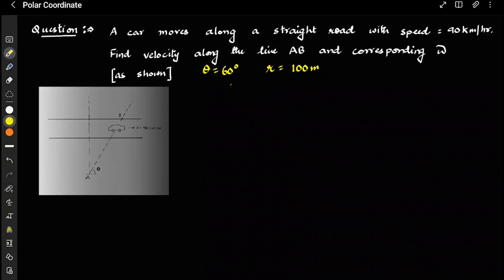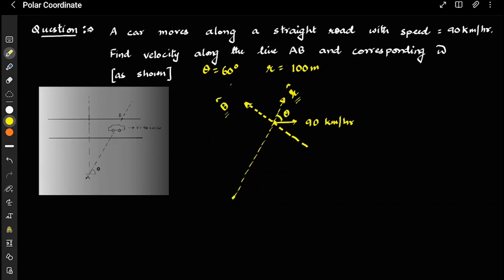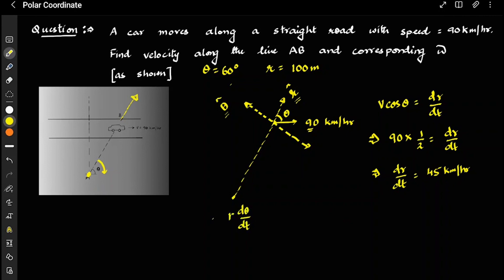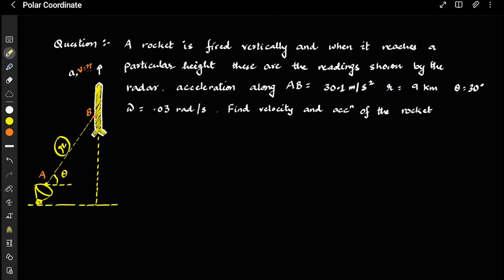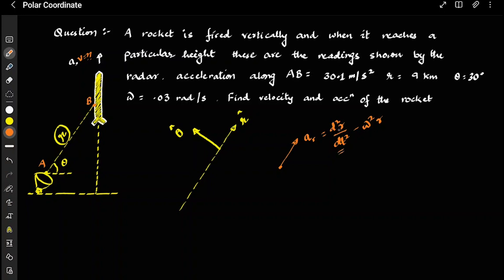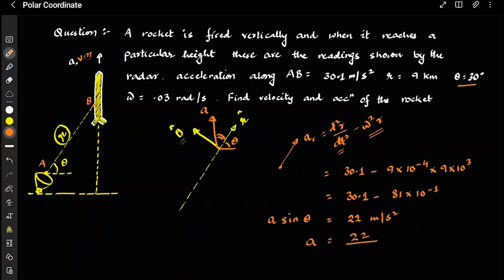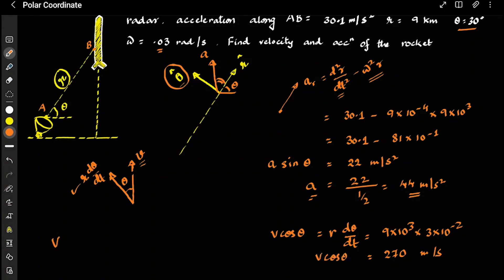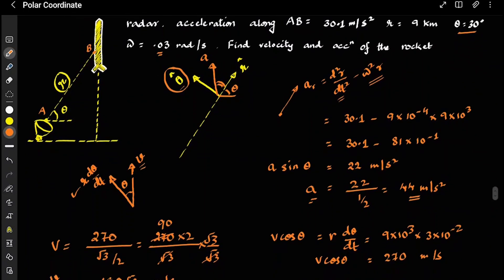Polar Coordinate Theory : Ques 1 & Ques 2 | Physics Olympiad Preparation | NSEP 2023 | AP Sir | VOS